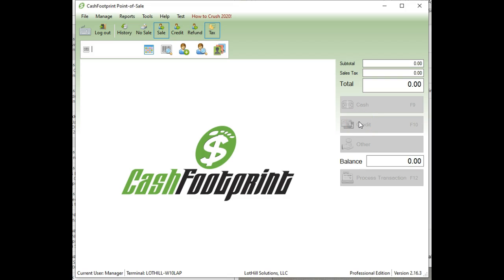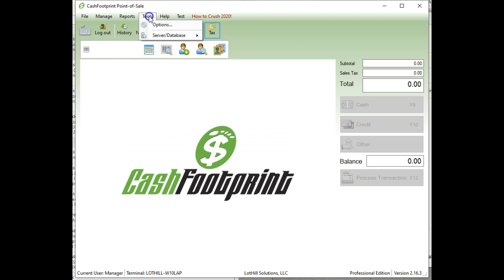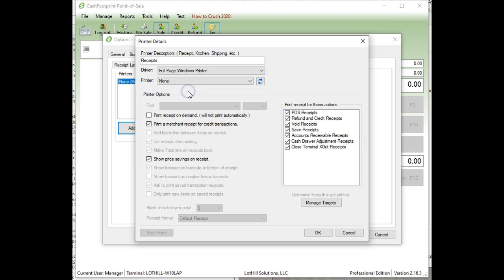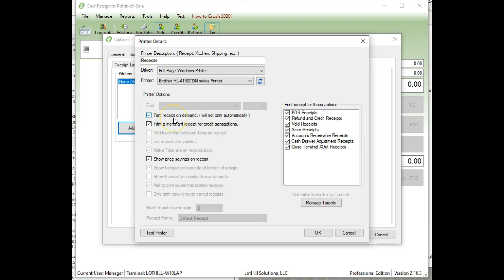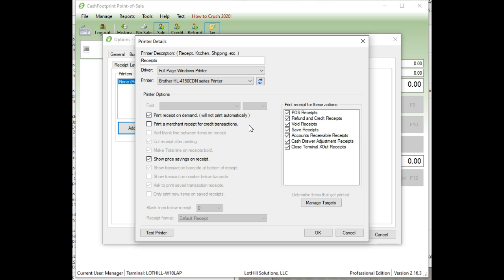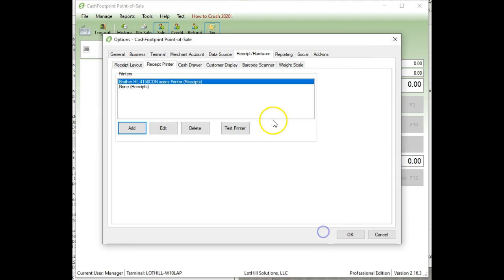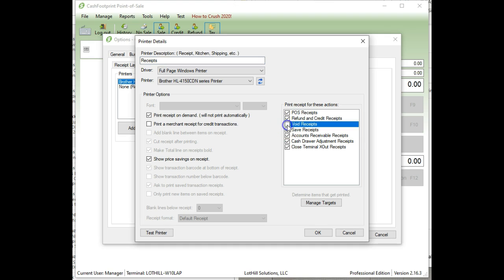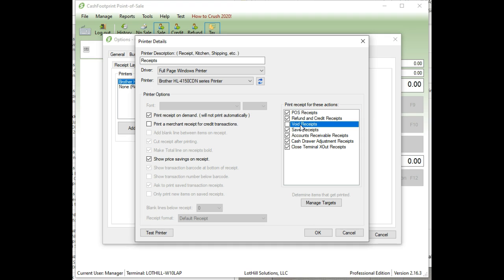CashFootprint POS System Q & A - How to Setup a Full Page Receipt/Invoice Printer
In this video, I help Erin with how to setup a full page receipt printer.

CashFootprint® is a retail point-of-sale software application for Windows that will organize your inventory, keep track of your customer history, manage employee access and securely process transactions.

CashFootprint will turn your Windows computer (desktop or laptop) into a point-of-sale and inventory management system.

Get a full demo of CashFootprint here: How to Install CashFootprint Retail Point-of-Sale Software System (Works on Windows 10!)